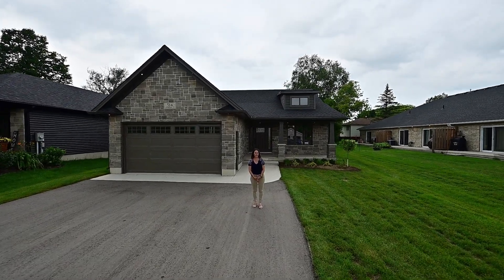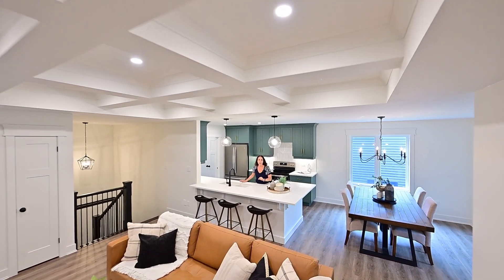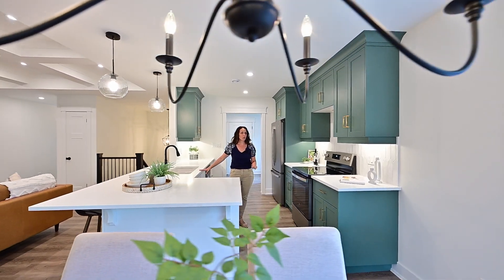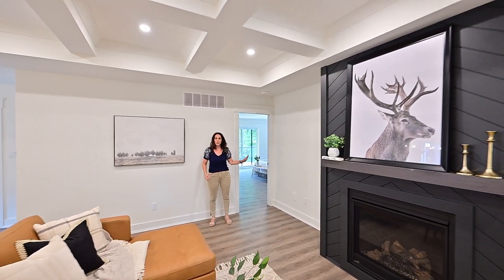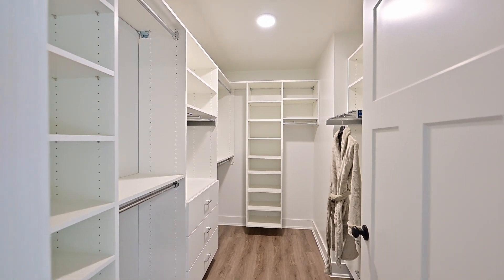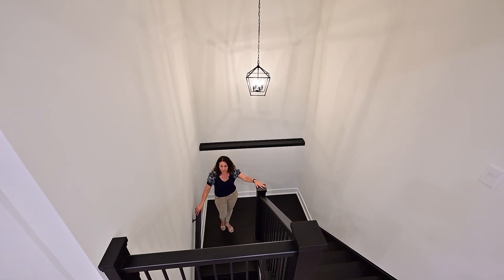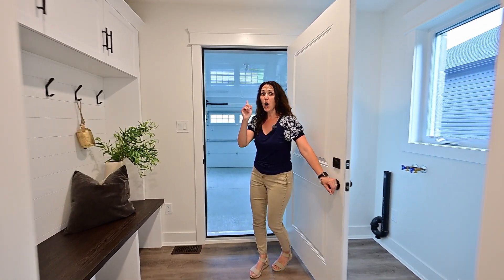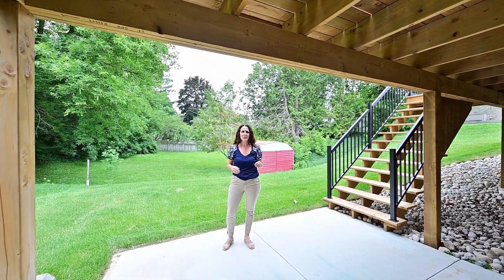514 Lambton Street East